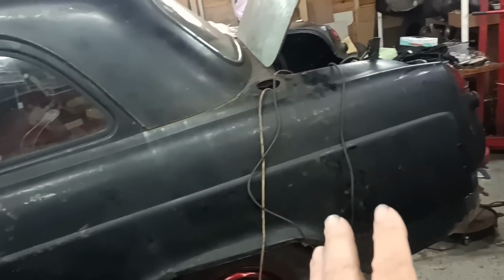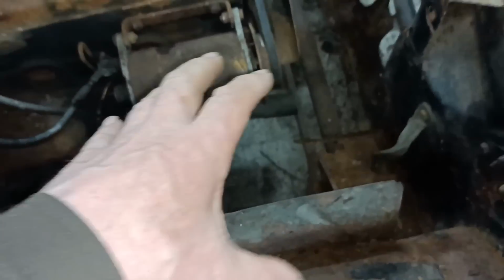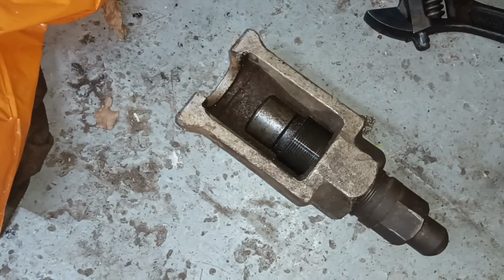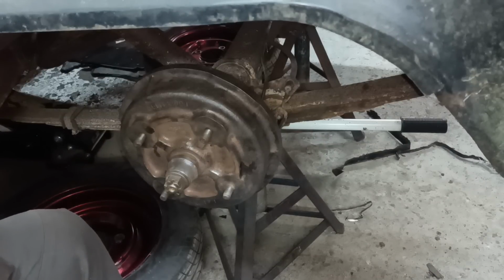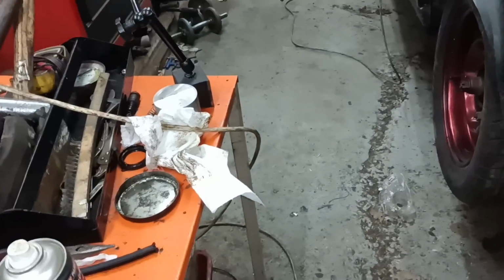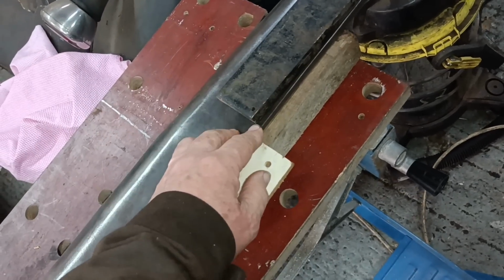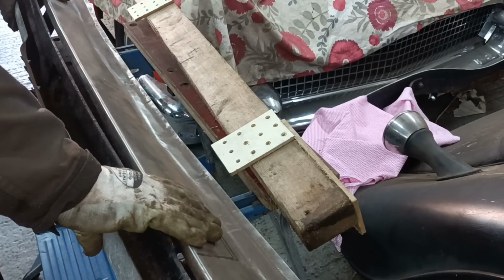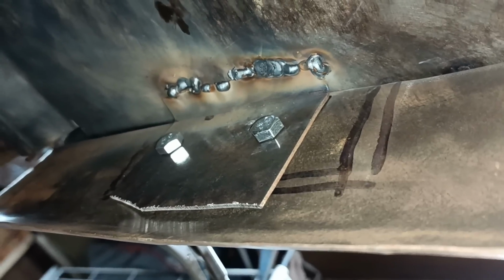Mart's 1955 Ford 100E Anglia part 7! More parts! More Brakes! More welding!(2340)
Hello! Welcome to Mart's Garage. In this video: More! More! More! More of the same. I get some parts which will shape the plan of how to tackle things. I do a bit on the rear brakes and continue with the never ending welding job. The only way to tackle a job like this is to keep going and try and do something every day.
Mart.

All good sites and come with Mart's seal of approval.